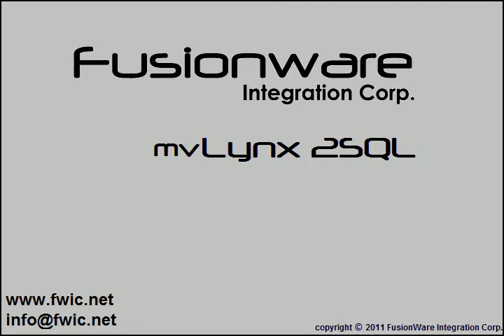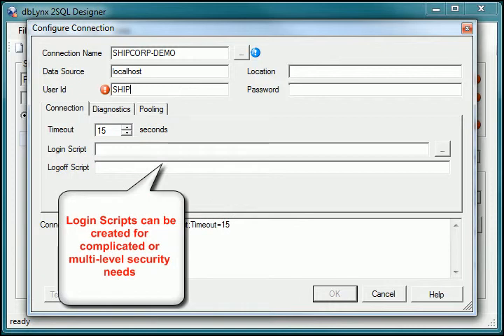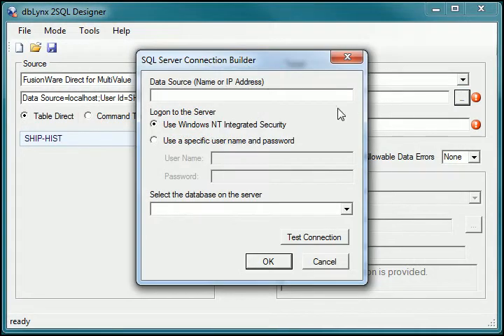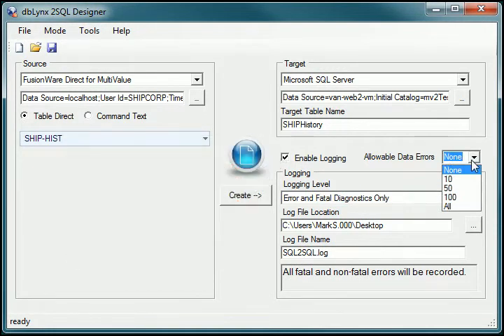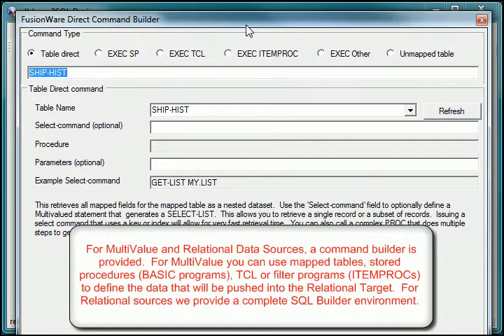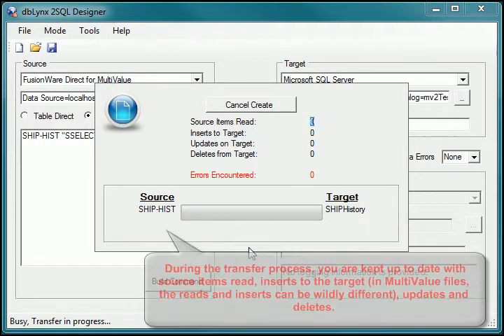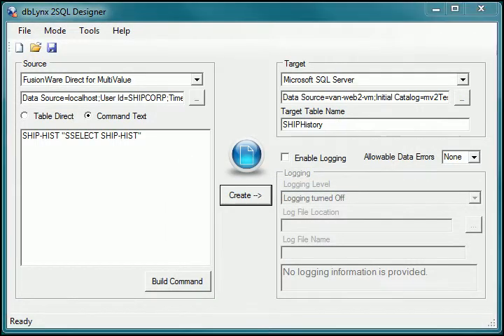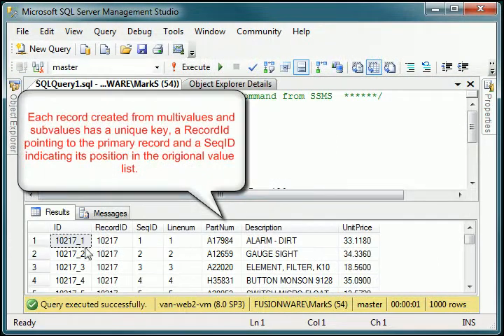FusionWare mvLynx 2SQL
FusionWare mvLynx 2SQL makes transfering data from a MultiValue database to a relational database quick and easy.